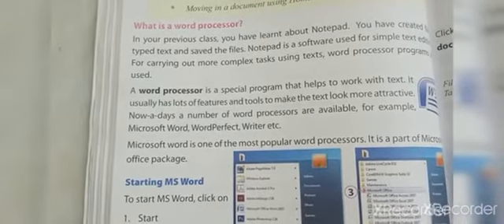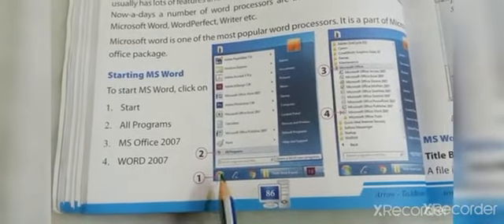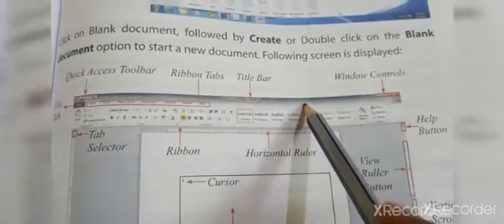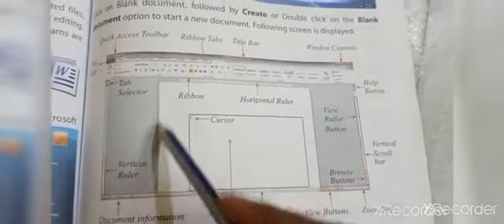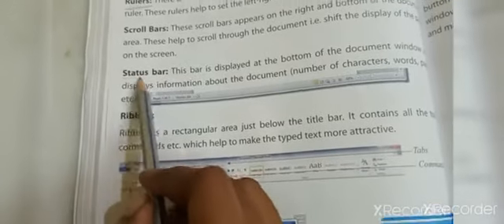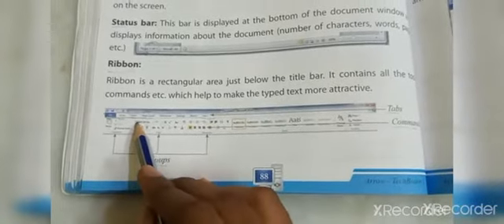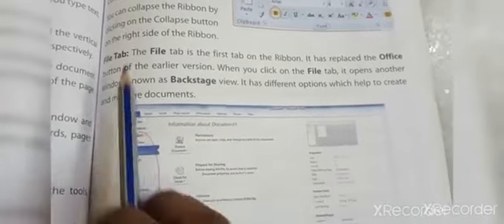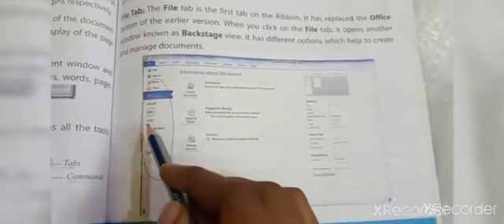Computer - Ch7 part1